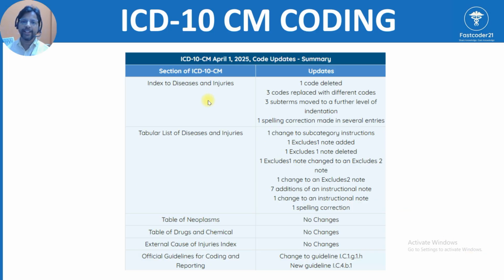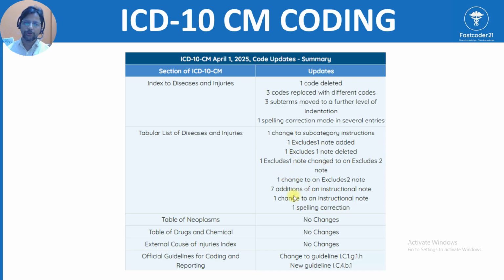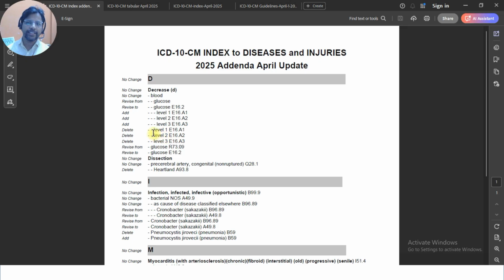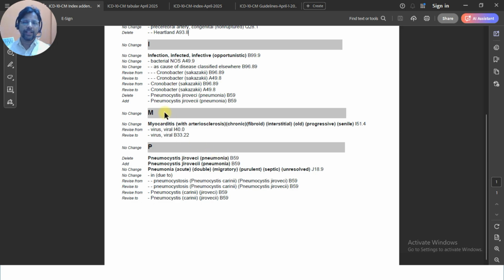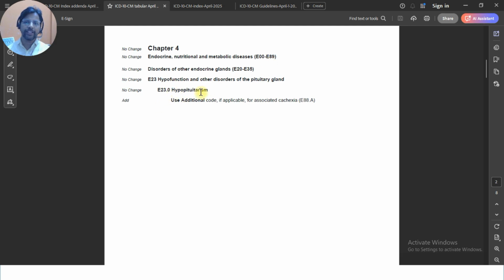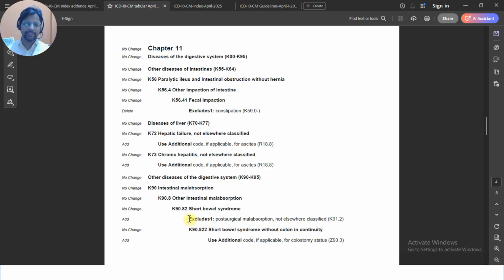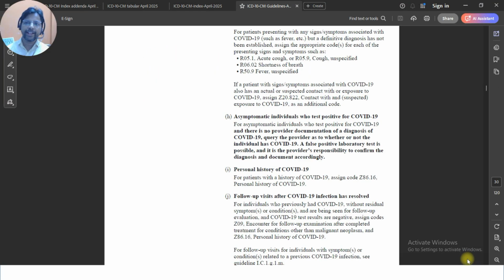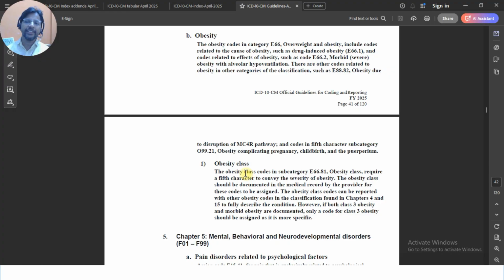MASTER ICD-10 CM APRIL 1ST 2025 UPDATES | A PRACTICAL APPROACH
Hello coder,

Happy Coding.